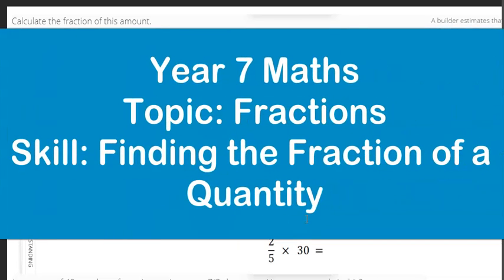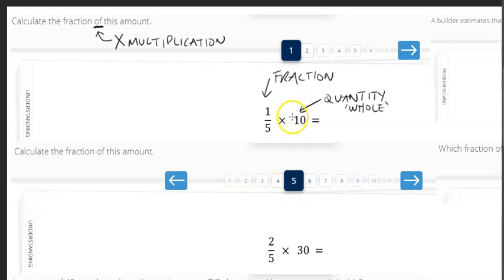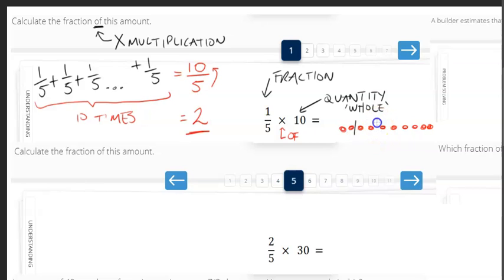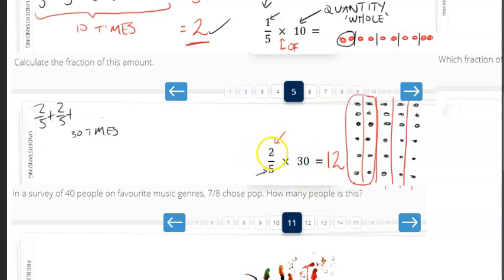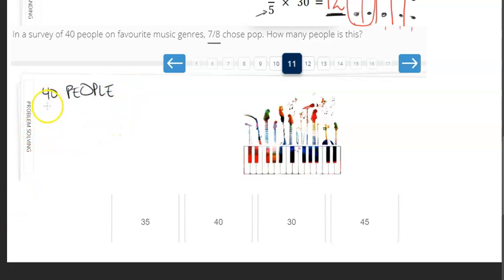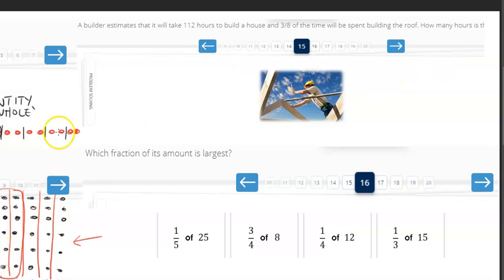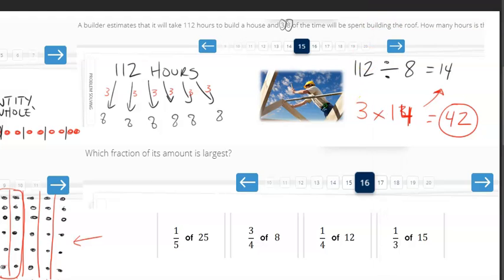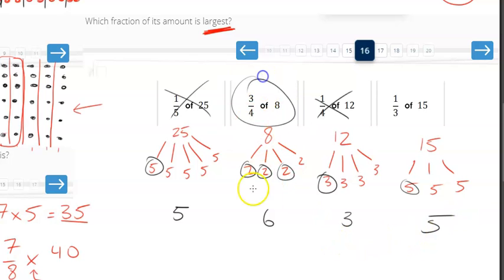4. Year 7 - Fractions - Finding the Fraction of a Quantity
4. Year 7 - Fractions - Finding the Fraction of a Quantity